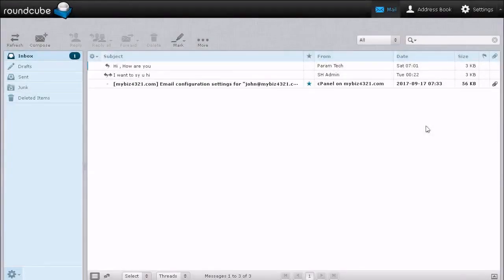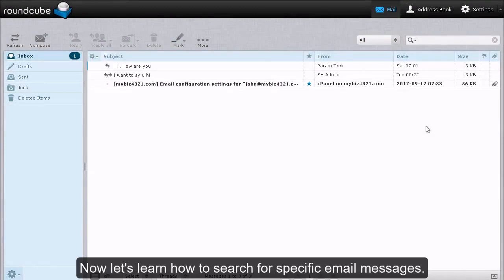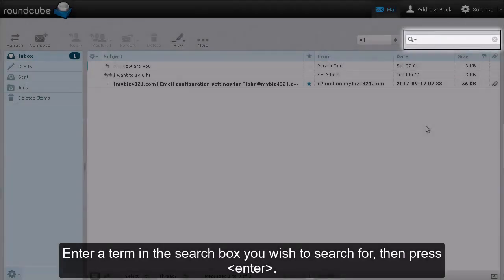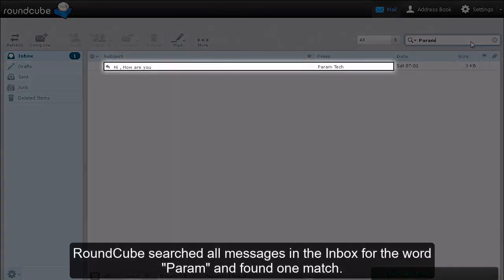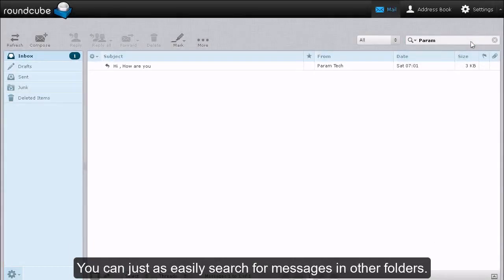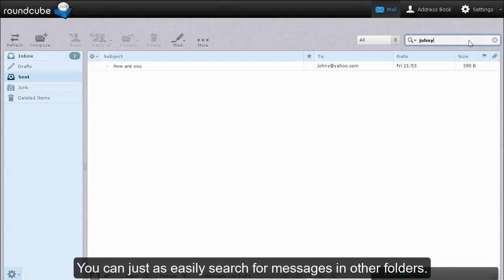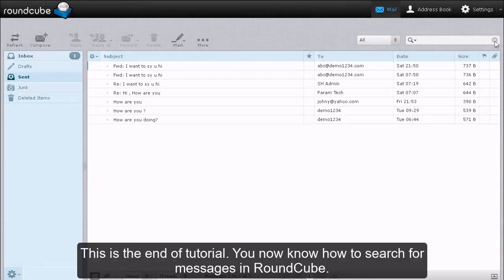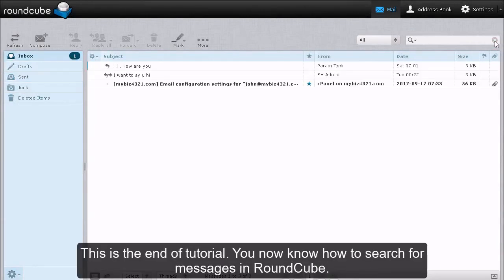Roundcube - Searching Emails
In this video you will learn how to perform a search of your emails in Roundcube webmail.